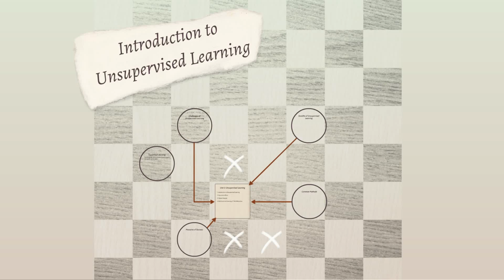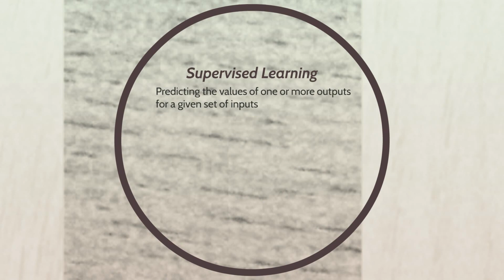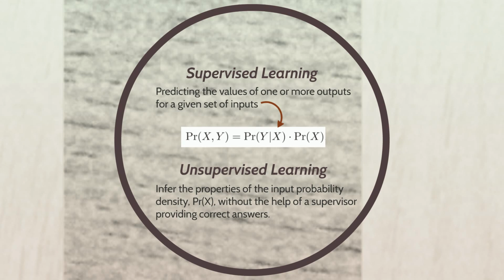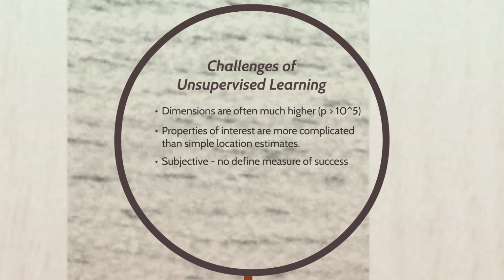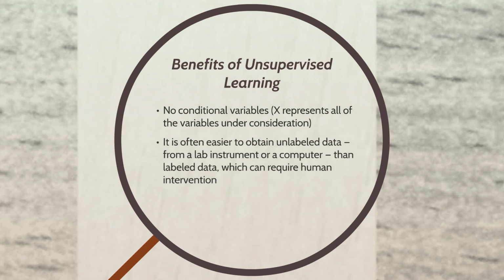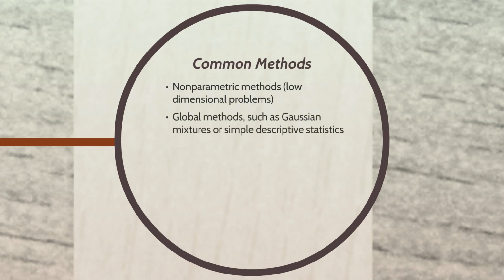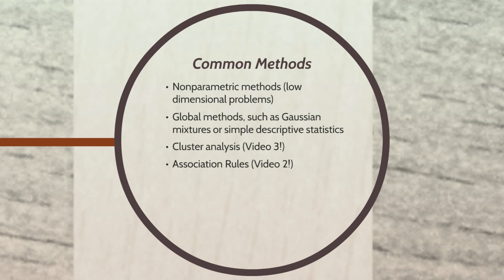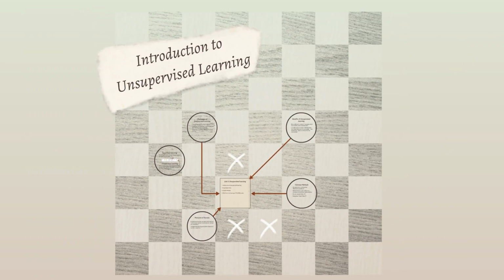Introduction to Unsupervised Learning